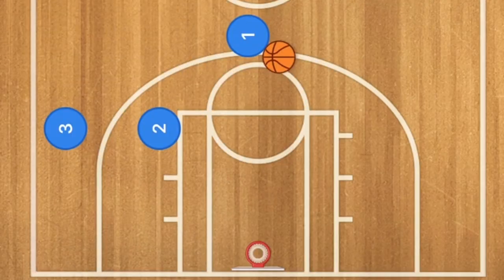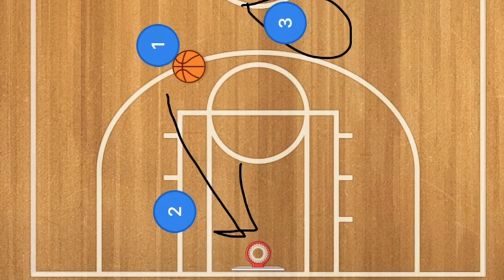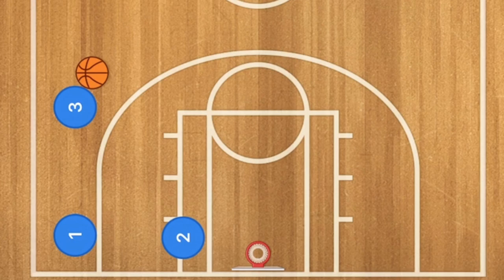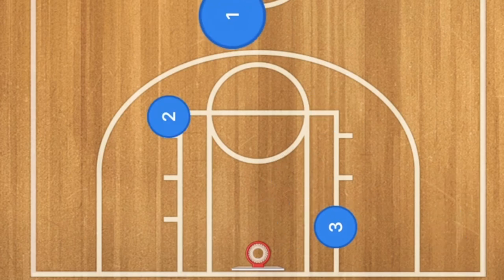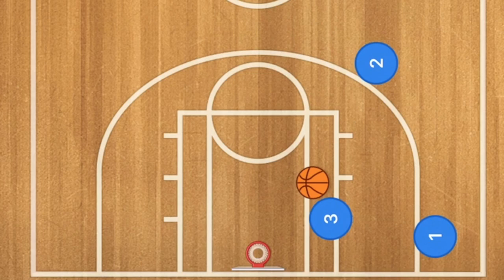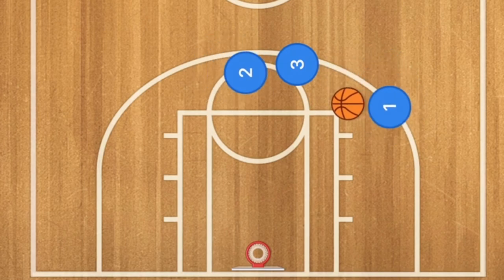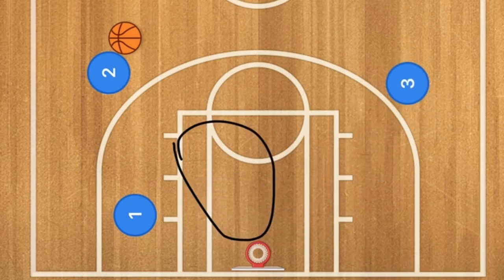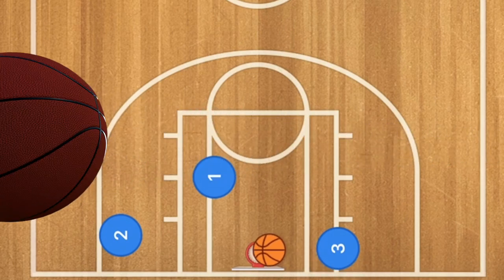Top 5 Advanced 3 on 3 Basketball Plays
Top 5 Advanced 3 on 3 Basketball Plays are going to win you more games. All of these 3 on 3 Basketball plays will have more than one motion and have second and third options.